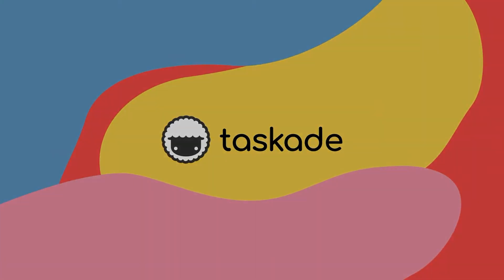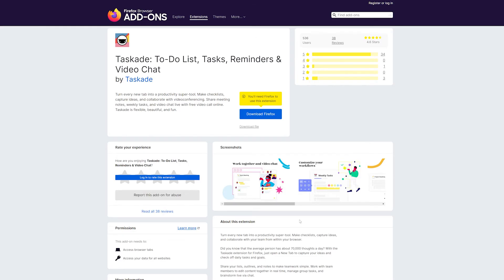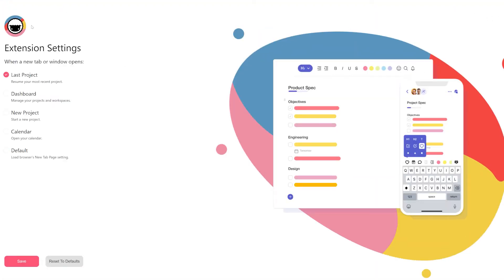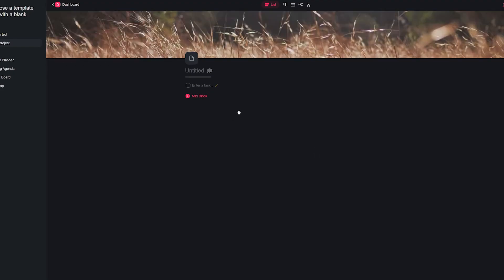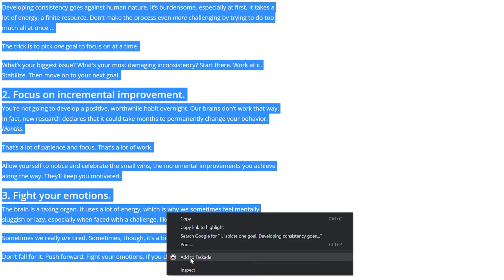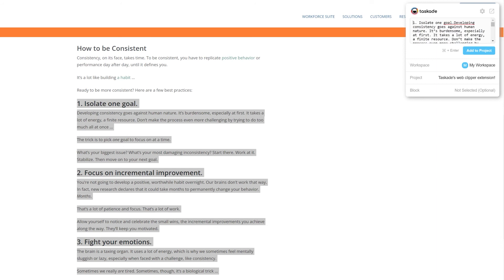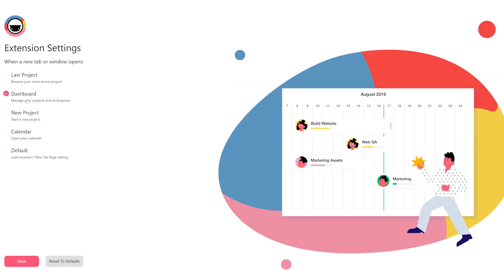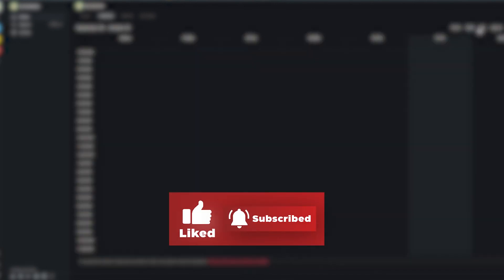Breaking Down Taskade's Browser Extension and Web Clipper for Google Chrome, Firefox, and Edge.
Hey! In today’s video, we will be talking about Taskade’s browser extension available for Google Chrome, Mozilla Firefox and, Microsoft Edge.

These extensions take any Taskade user’s productivity to the next level and can be downloaded here: